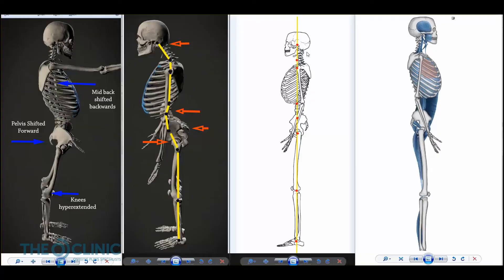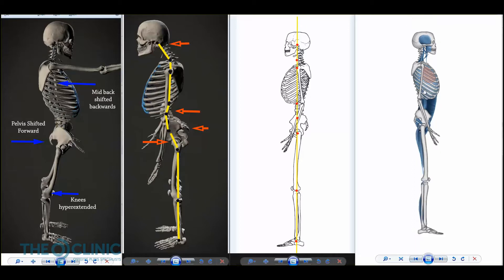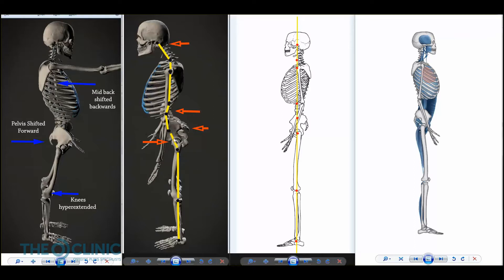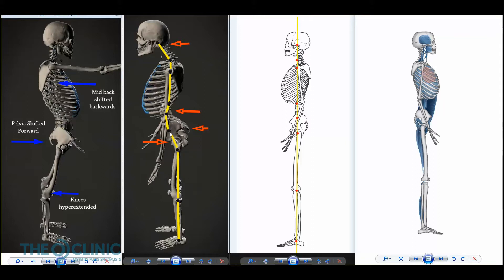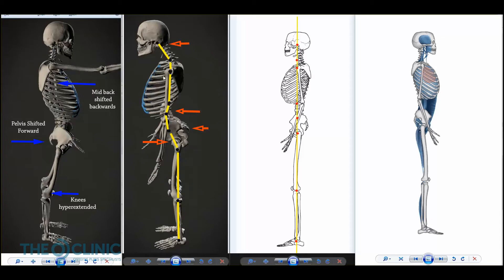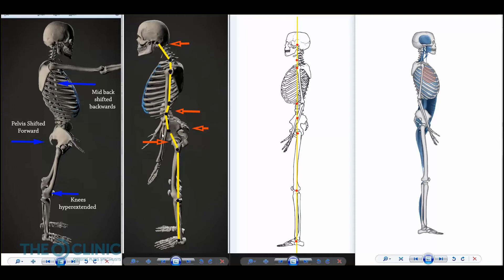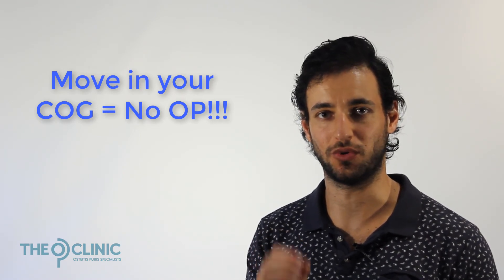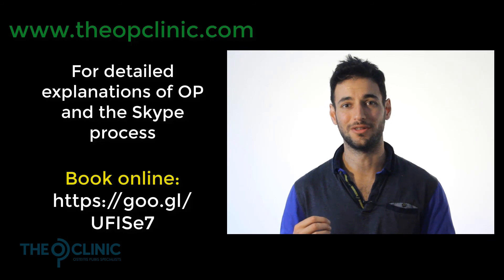Fixing OP: understanding your Center of Gravity part 1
This video discusses what your Center of Gravity (COG) is and how its fundamental to your rehab efforts. For more detailed information into each 'OP mechanic' and the other causes of OP please . Alternatively book in for an initial consultation to discuss your case, and any questions you have about OP